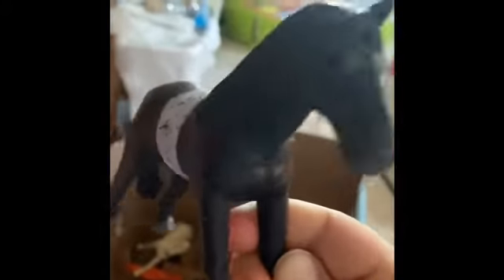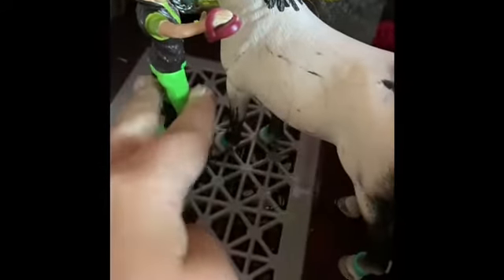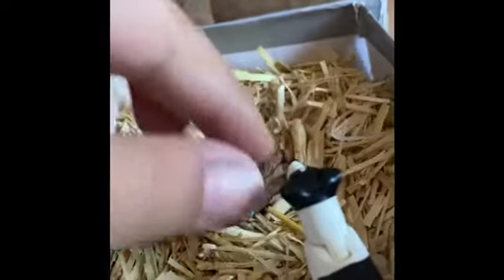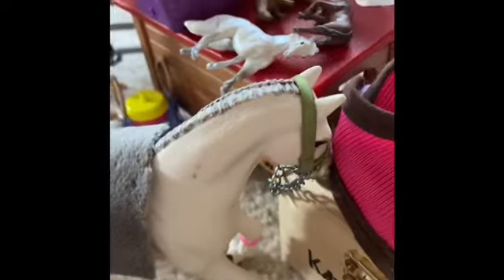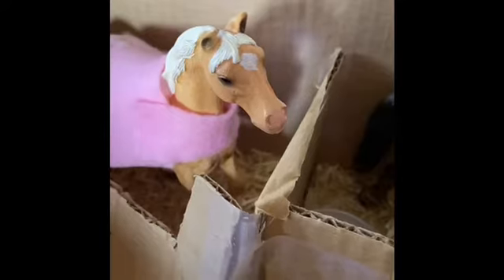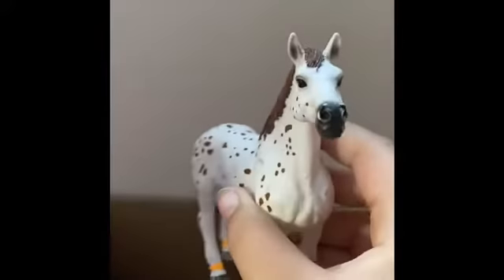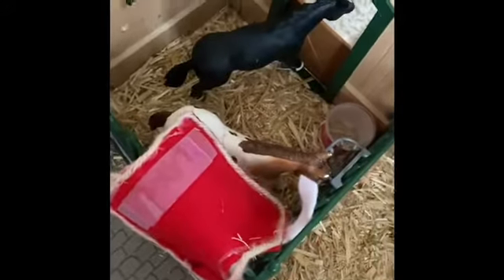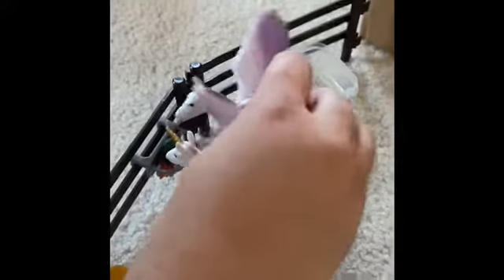Barn tour October 2020